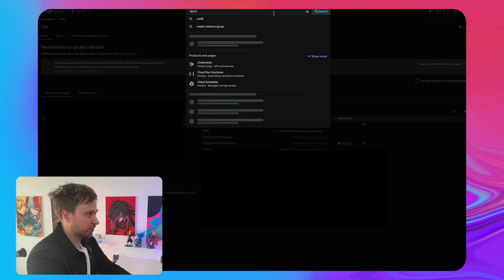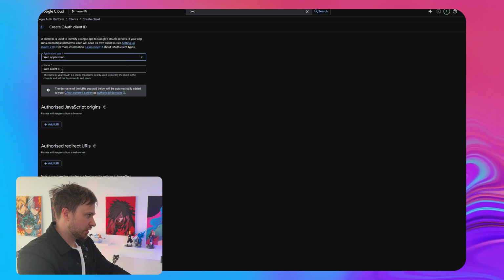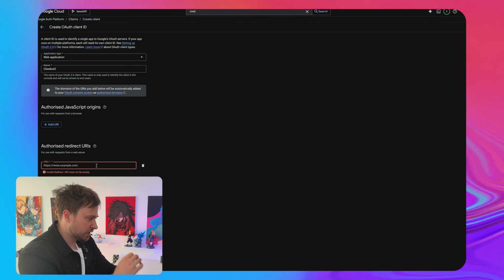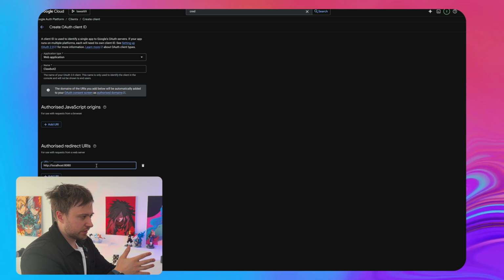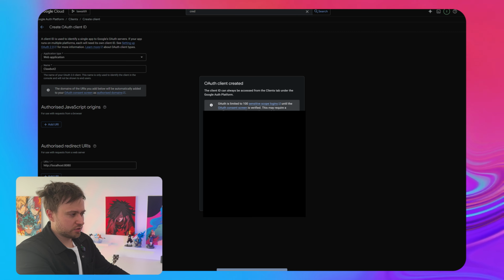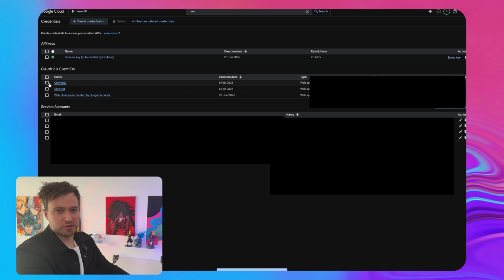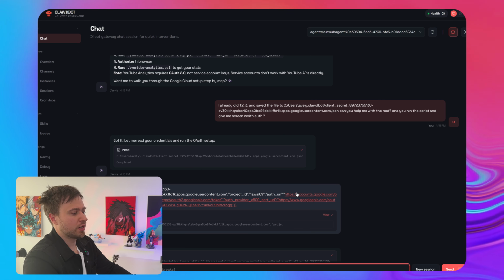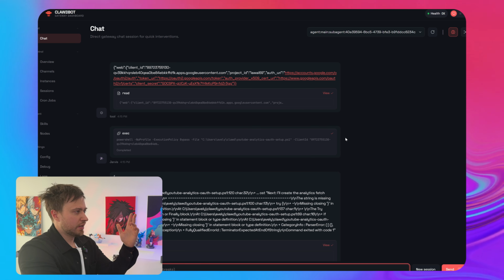ClawBot Found What’s Killing My Views (YouTube Analytics Audit)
I connected YouTube Analytics API to my AI agent (ClawBot) so it can read my channel stats and tell me what’s actually killing views — CTR, retention, traffic sources, and more.

In this video, I walk through the full setup step-by-step:
✅ Enable YouTube Analytics API + YouTube Data API
✅ Configure the OAuth consent screen
✅ Create OAuth client credentials
✅ Get the right scopes + access tokens
✅ Test requests and confirm Analytics data is coming in

If you’re building an AI workflow, dashboard, automation, or reporting bot — this is the cleanest way to plug YouTube Analytics into your system.

Timestamps:
00:00 What we’re building
01:00 Google Cloud project setup
01:15 Enable YouTube Analytics API
02:15 OAuth consent screen
03:00 OAuth client + scopes
04:15Test Analytics request
04:45 Next steps (automation / ClawBot)